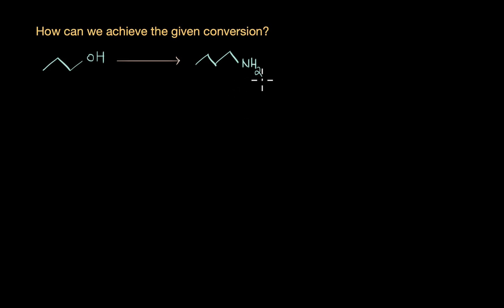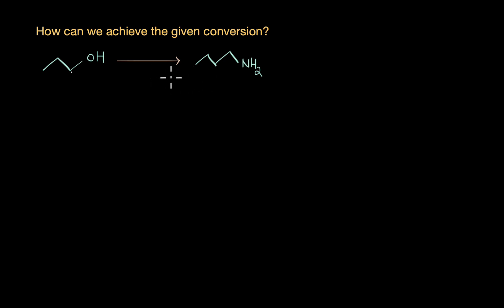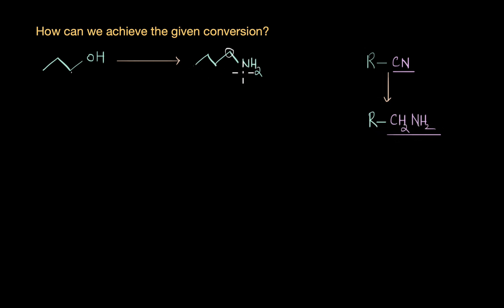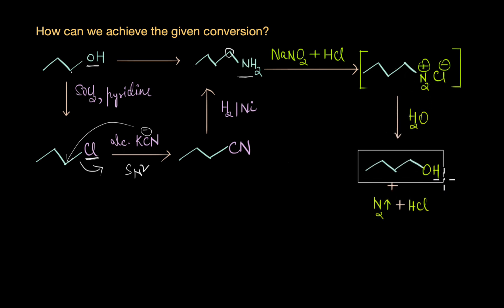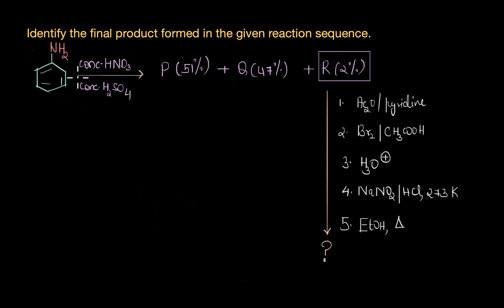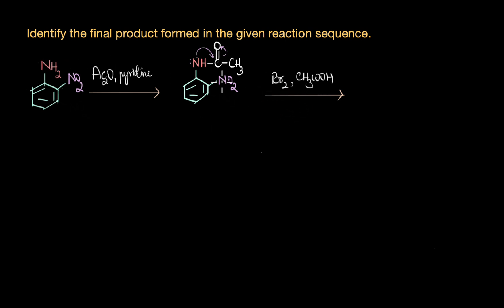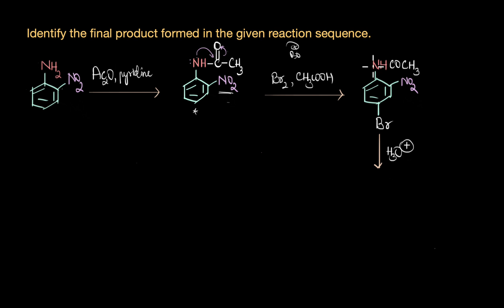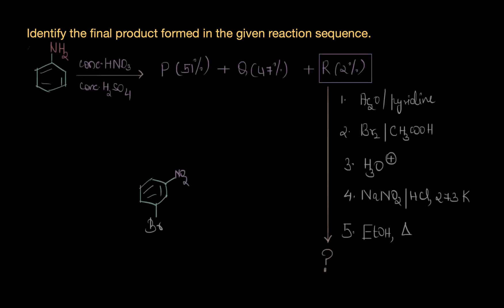Conversion questions_part 1| Amines | Grade 12 | Chemistry | Khan Academy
We have gained a thorough understanding of amines, their various methods of synthesis, the unique reactions they undergo, and a few important tests that distinguish the different types of amines and so on. In this video, we will apply these concepts to real-world transformations, we will find out how these reactions can be strategically used to convert one molecule into a seemingly dissimilar molecule.

Courses on Khan Academy are always 100% free. Start practicing—and saving your progress—now!

Timestamps:
00:00 - Introduction
00:45 - Worked example 1
05:10 - Worked example 2

Created by
Revathi Ramachandran